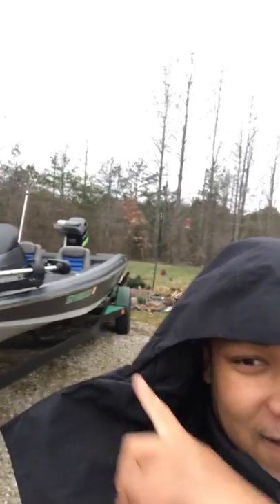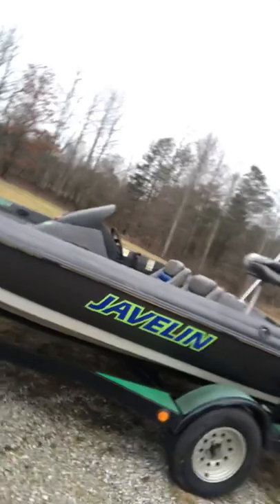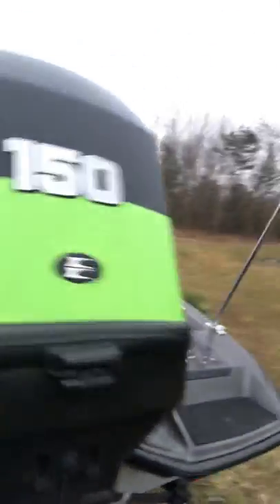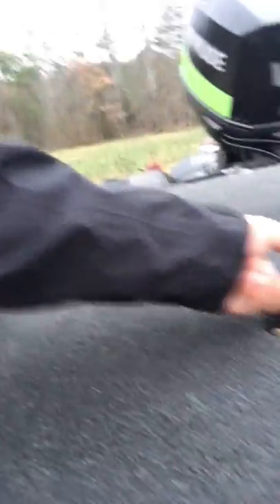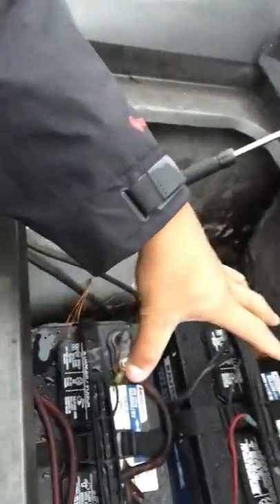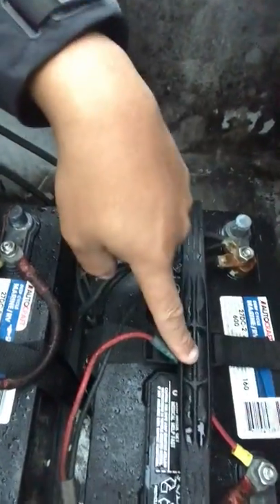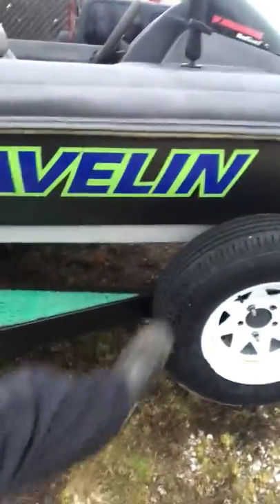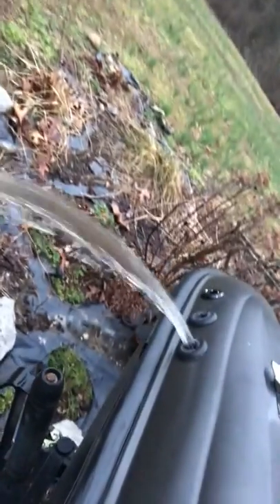I buy a boat